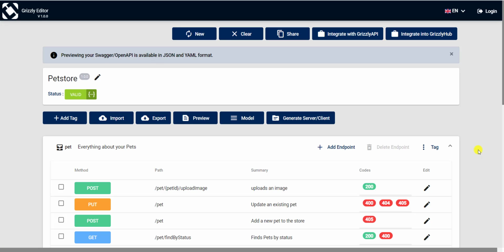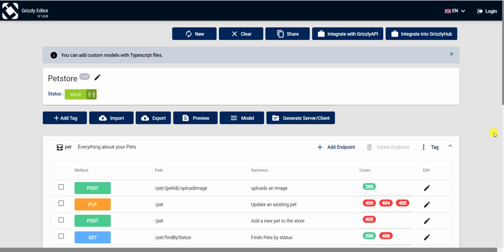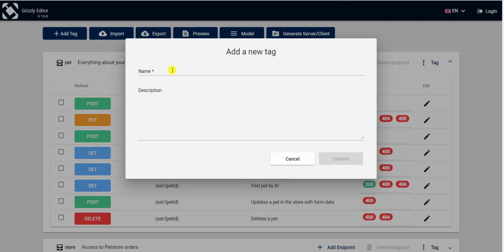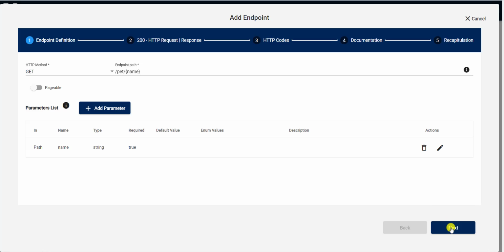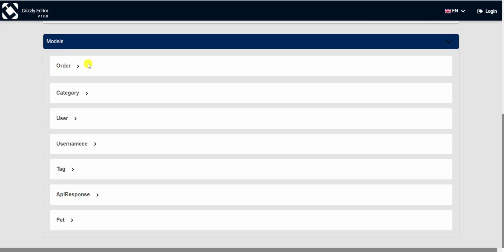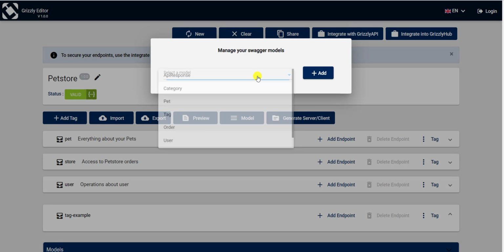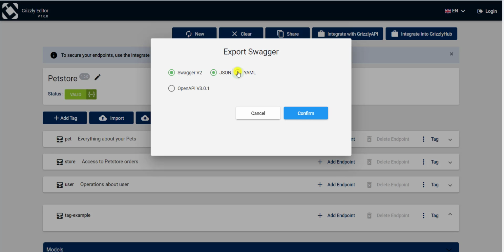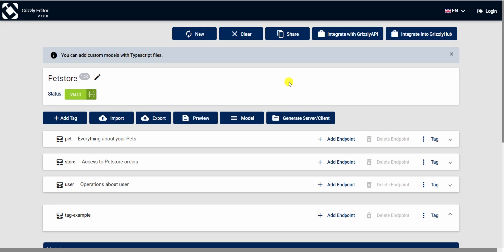Grizzly Editor Tutorial